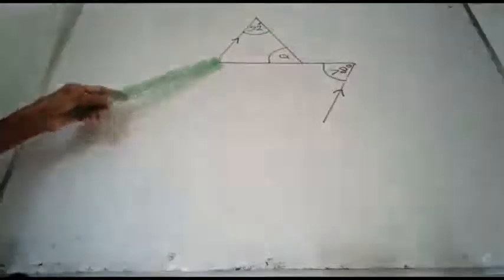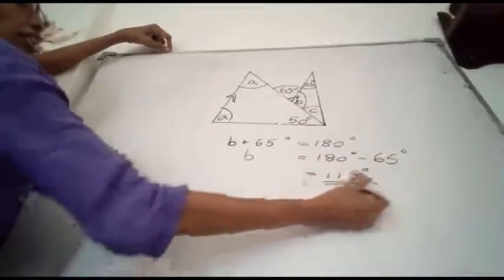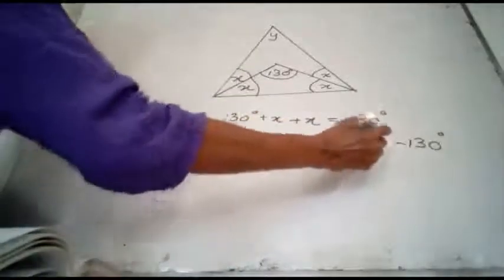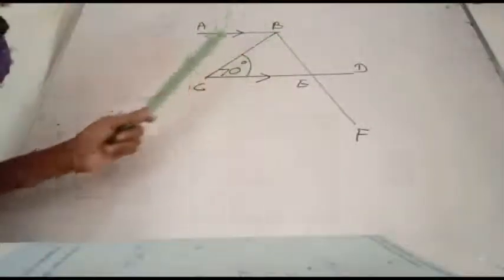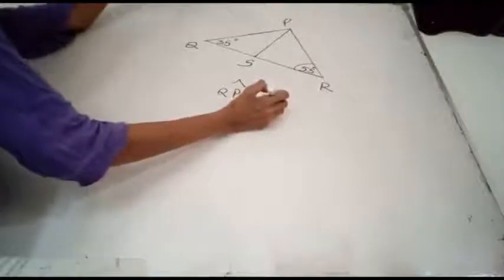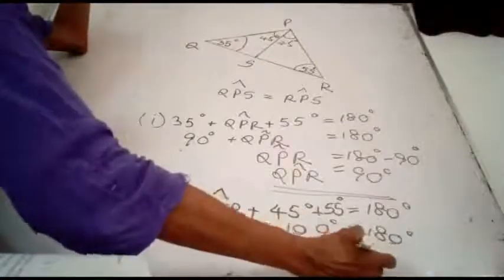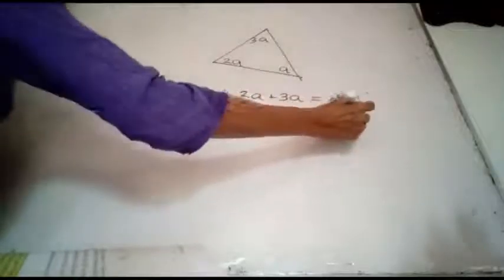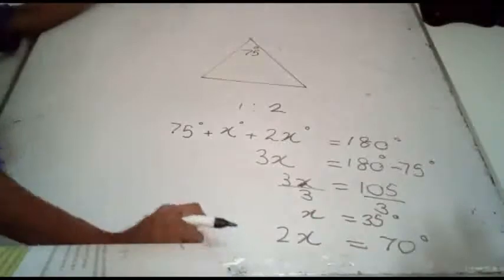Exercise of first six theorems (English Medium ) Video no (6) Grade 9/10/11 Maths /SpTMathematics